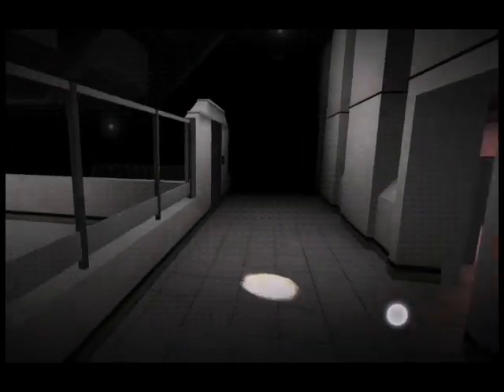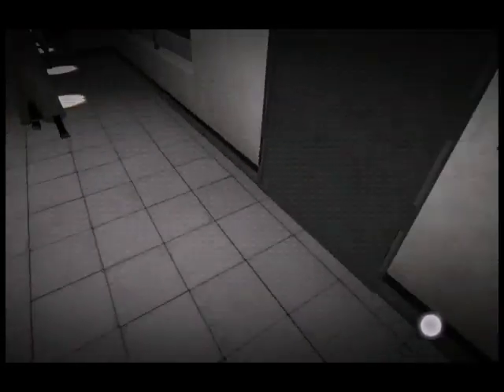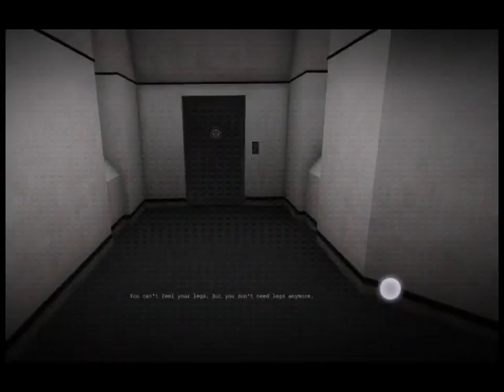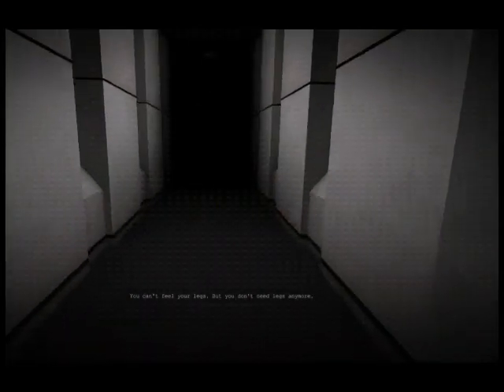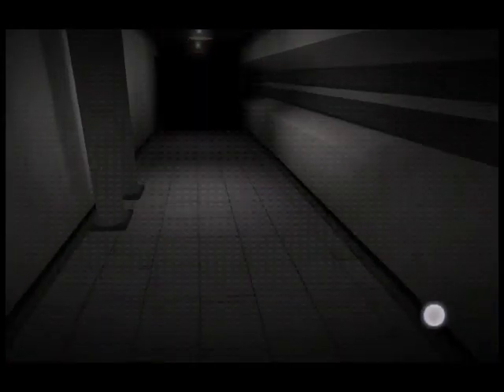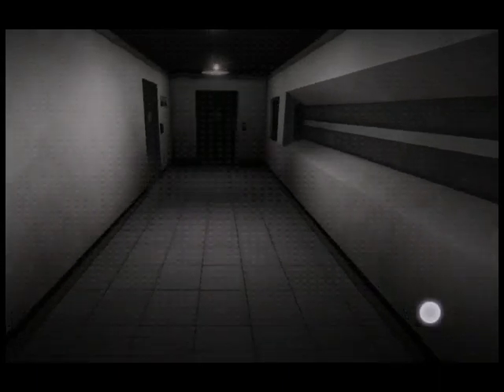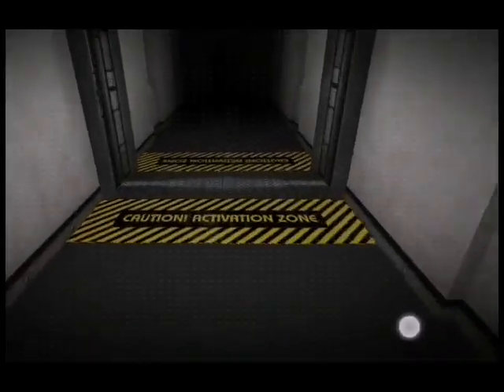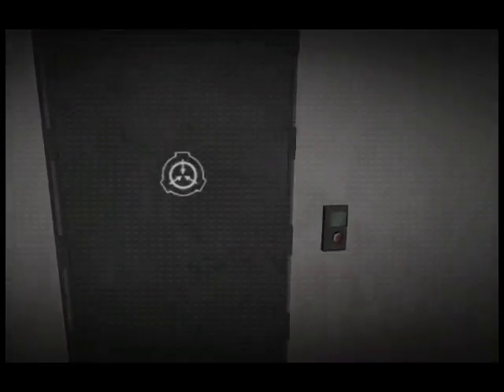SCP-500 & 427 song (Extended version) (Panacea & Lovecraftian Locket)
You can feel your legs anymore. But you don't need your legs any more.